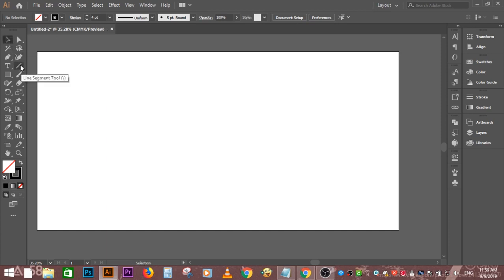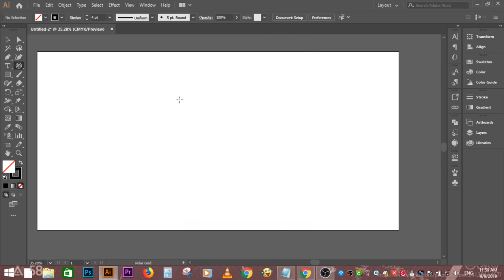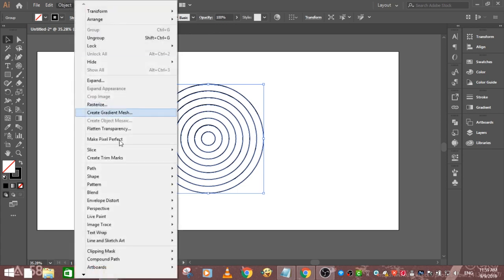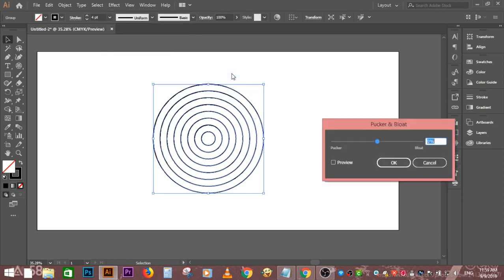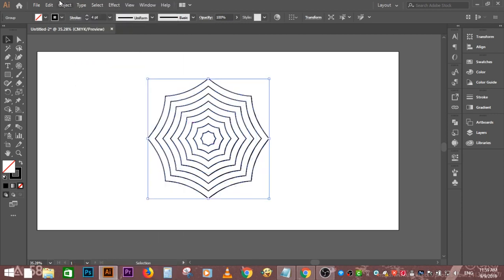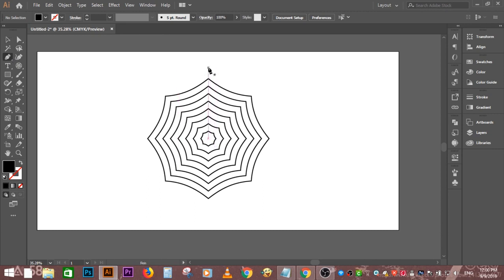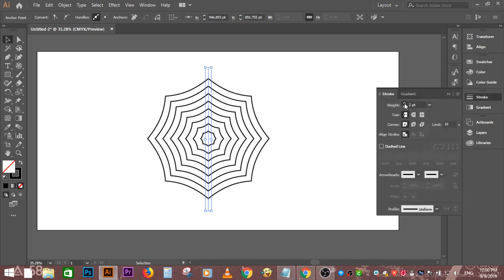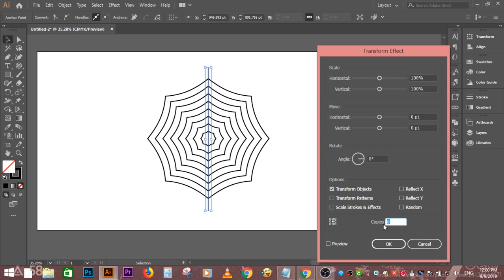illustrator tutorial how to make web spider create nice vector for Halloween composition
Thanks for checking out my channel! I try to make the best Adobe Photoshop tutorials, Film editing videos, Premiere Pro tutorial, Adobe Illustrator tutorials, Adobe After Effects tutorials, Adobe Lightroom tutorials, Adobe Audition tutorials. Grab some popcorn and stick around awhile!